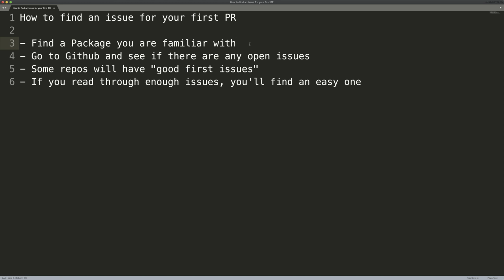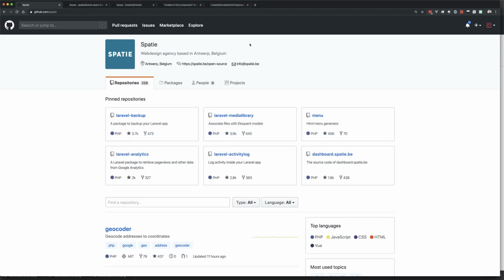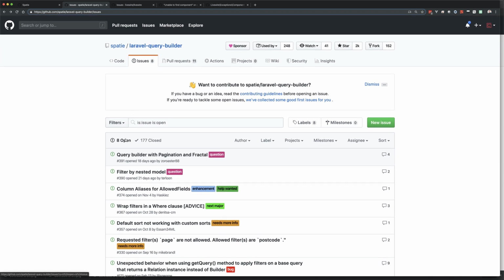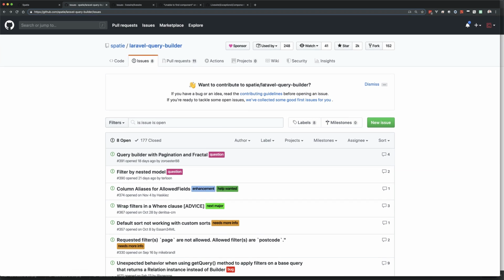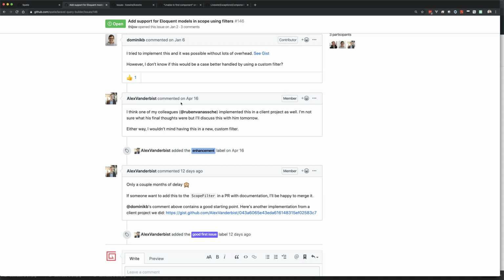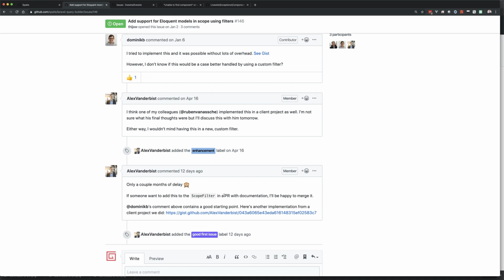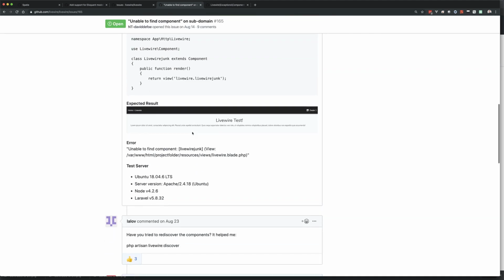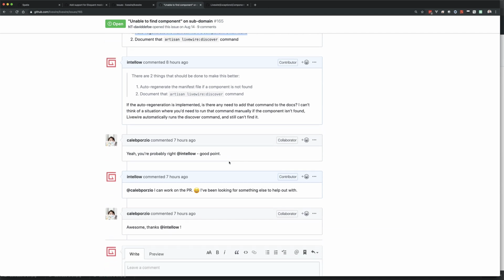Finding an Issue to Fix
Before you can submit a pull request, you need something to work on. I'll help you find an issue that needs fixing in a project that you are familiar with.